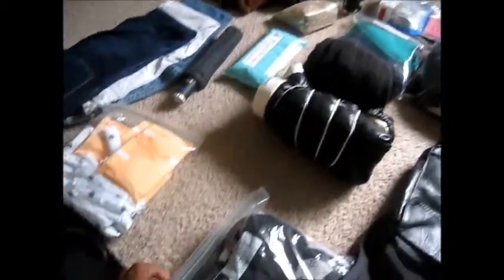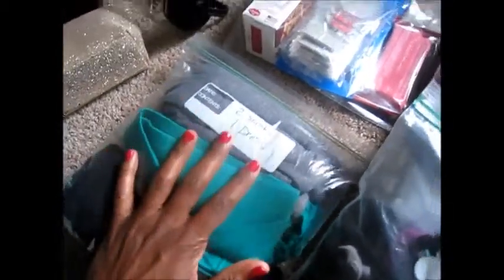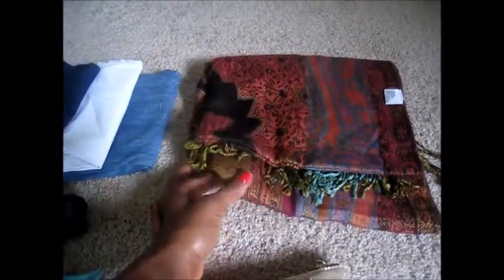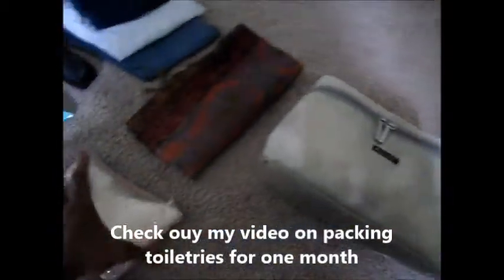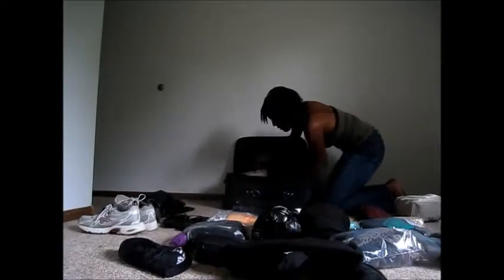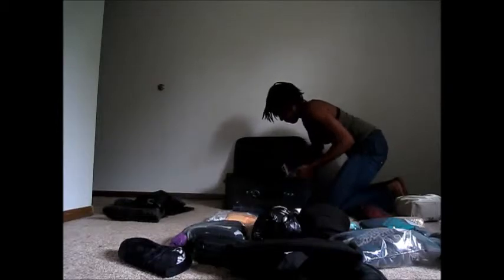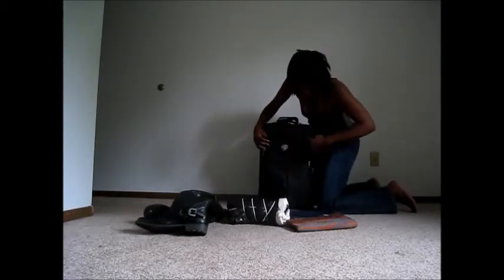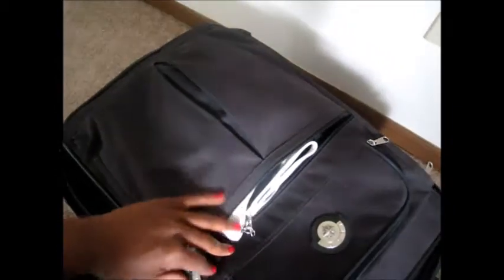How to pack for 1 month in a "Carry On"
I have traveled a lot this year, and I finally understand that too much stuff only makes your trip more difficult.